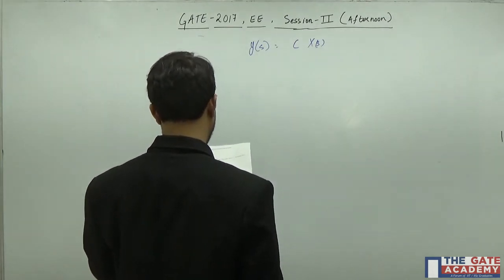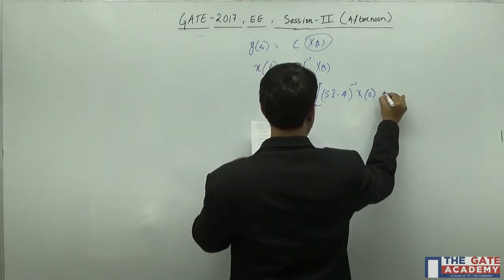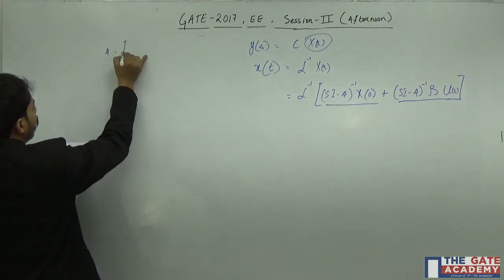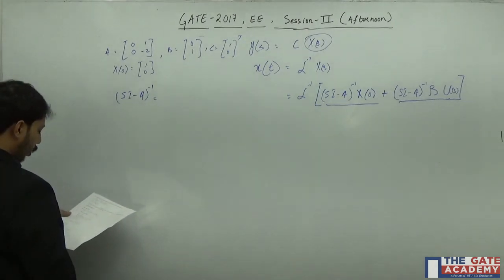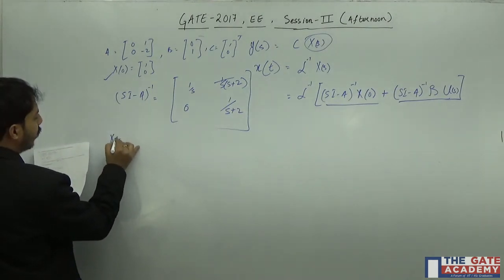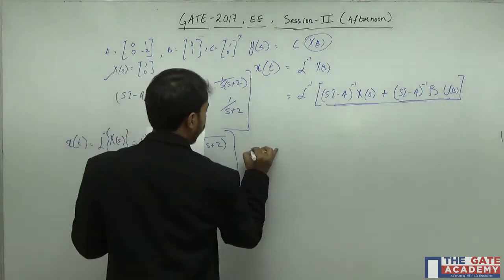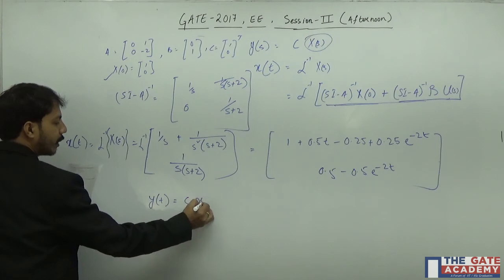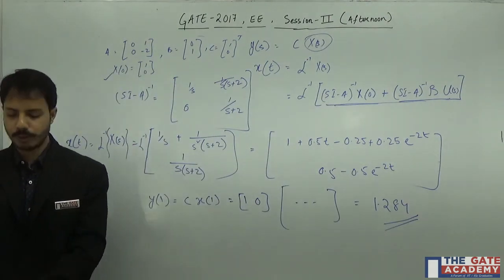GATE 2017 Solutions | EE | Afternoon Session| Control System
A control system manages, commands, directs or regulates the behaviour of other devices or systems. It can range from a home heating controller using a thermostat controlling a domestic boiler to large Industrial control systems which are used for controlling processes or machines.